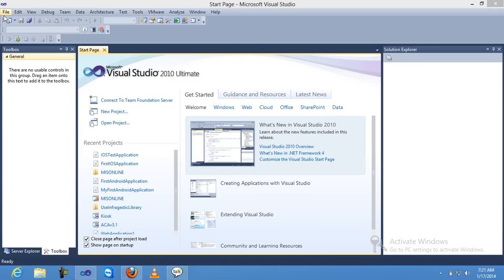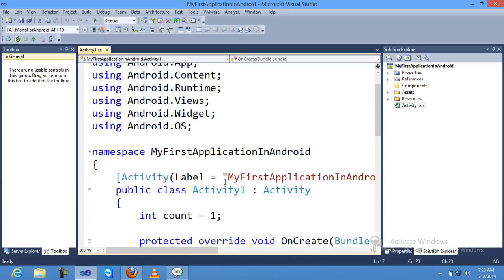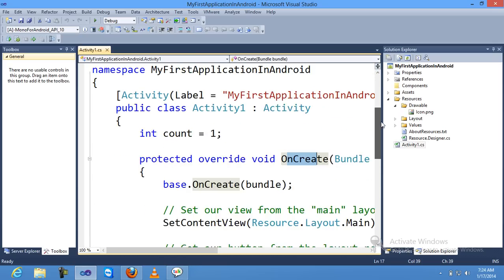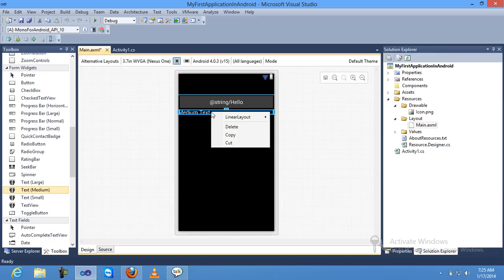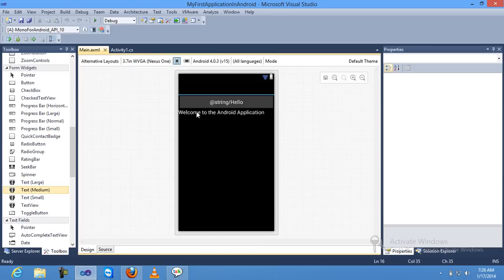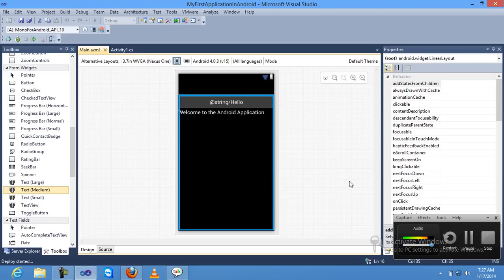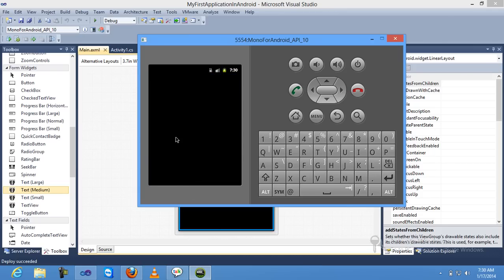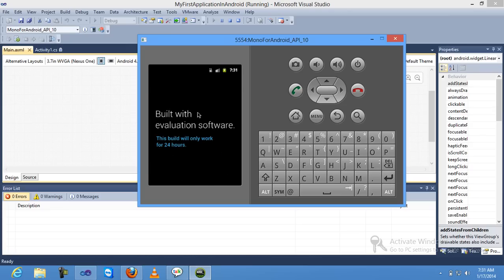How to create hello world android application with using visual studio 2010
I have try to explain how to create one basic android application  with using visual studio.
I hope My watcher are enjoy for watching this video.

Please share your suggestion if required